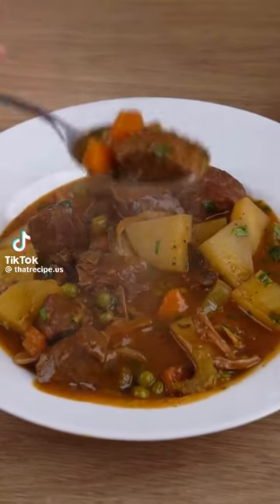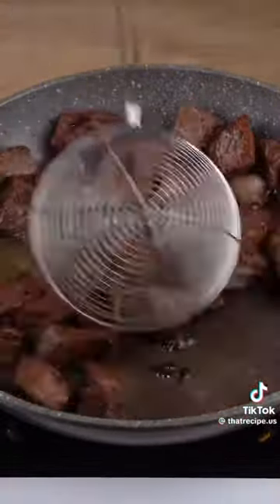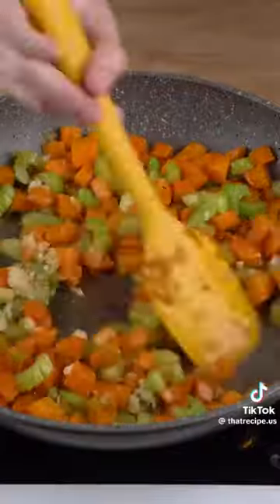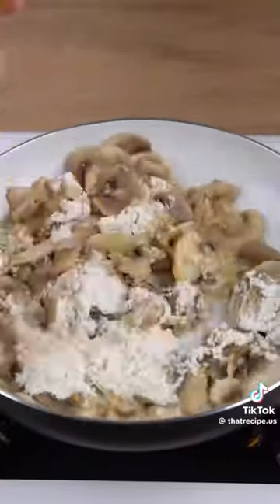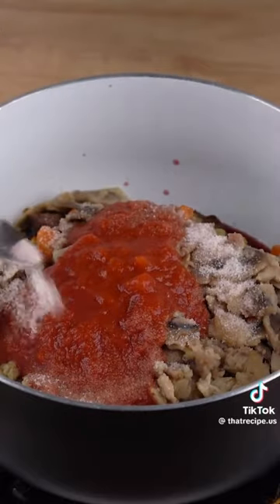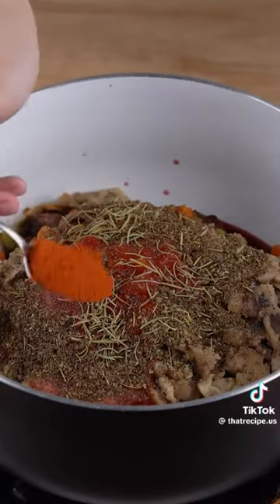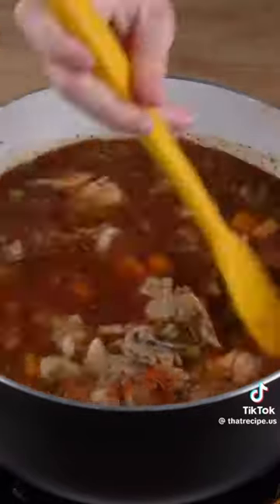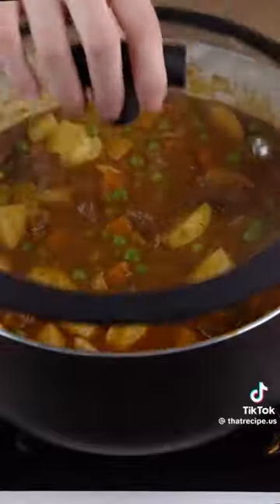1 learned this stew in a 5 star restaurant!The best I've ever eaten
1 learned this stew in a 5 star restaurant!
The best I've ever eaten